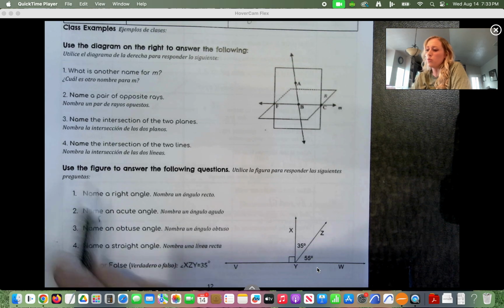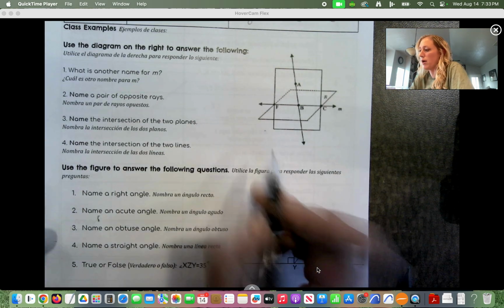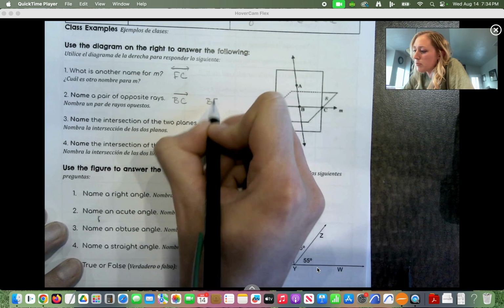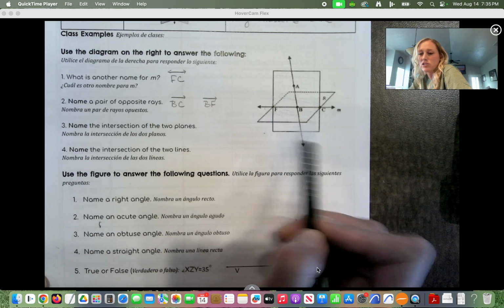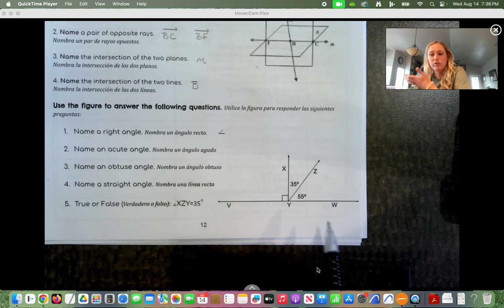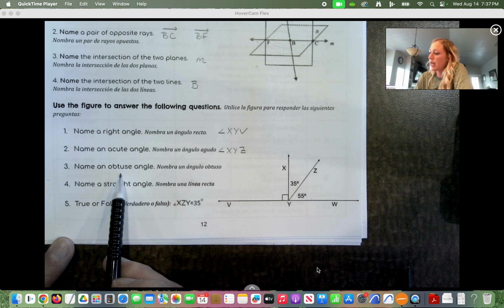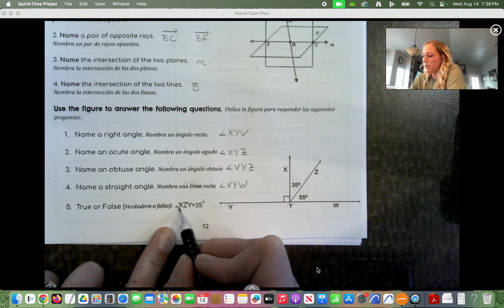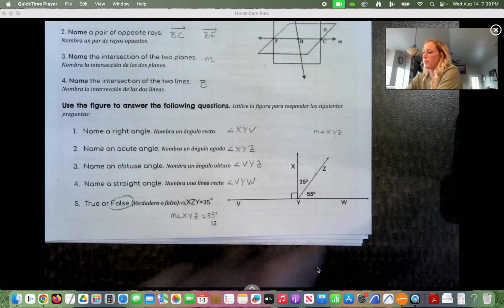1.1-2 Geometric Figures Examples